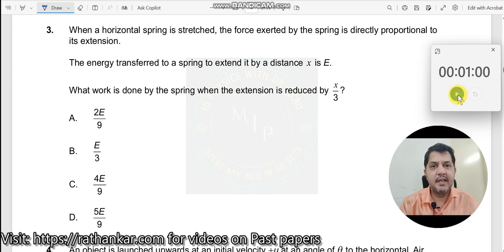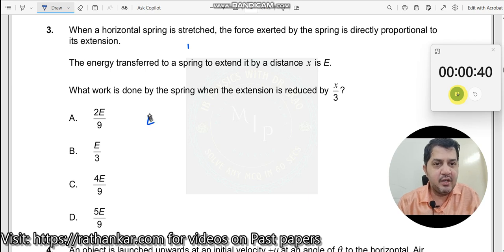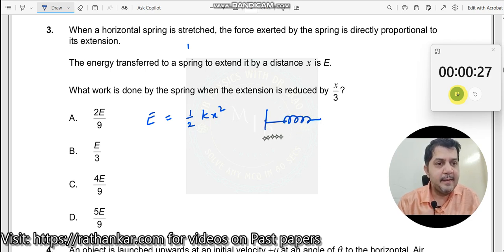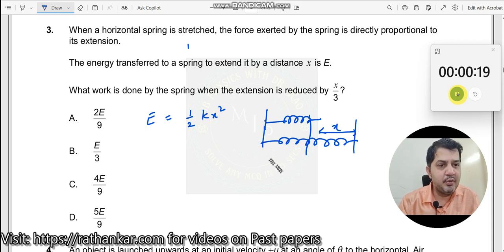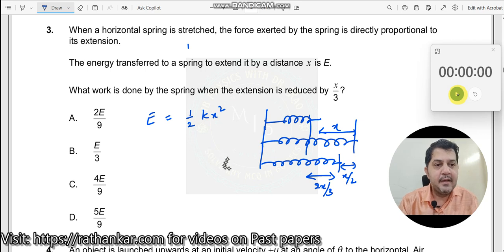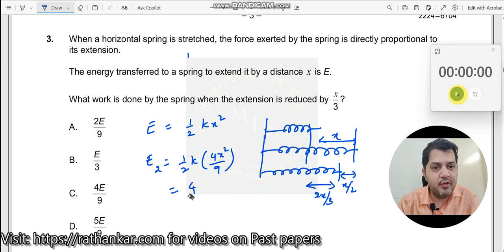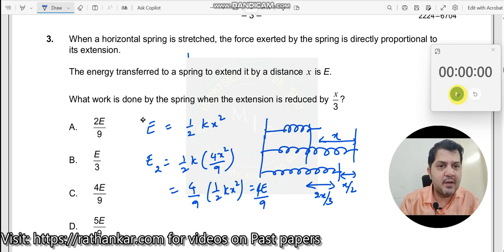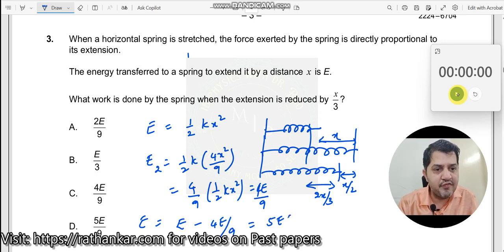3. When a horizontal spring is stretched, the force exerted by the spring is directly proportional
When a horizontal spring is stretched, the force exerted by the spring is directly proportional to its extension. The energy transferred to a spring to extend it by a distance x is E. What work is done by the spring when the extension is reduced by x/3?

A. 2E/9
B. E/3
C. 4E/9
D. 5E/9 (Correct Answer)

This IBDP Physics HL question explores the relationship between elastic potential energy and the displacement of a spring. It requires students to understand how energy changes as the spring’s extension varies.

Concepts Involved
To solve this question, consider the following concepts:

Elastic Potential Energy:

The elastic potential energy stored in a spring is given by the expression E = (1/2) k x², where k is the spring constant, and x is the extension.
Energy Change with Extension:

When the extension is reduced by x/3, the new extension becomes 2x/3. Substituting this into the energy equation gives the new energy as E₂ = (1/2) k (2x/3)² = 4E/9.
Work Done by the Spring:

The work done by the spring is the difference between the initial energy and the new energy. That is, Work = E - E₂ = E - (4E/9) = 5E/9.
This question is moderately challenging as it requires substitution and algebraic manipulation. The key is understanding that the work done by the spring corresponds to the decrease in stored potential energy.

Related Concepts
This question reinforces key concepts in mechanics, such as:

Hooke’s Law: The force exerted by a spring is proportional to its extension.
Work and Energy: Recognizing how changes in elastic potential energy correspond to work done by or on the spring.
This question encourages the Thinker profile by requiring analytical thinking and the application of energy concepts to solve a mechanics problem.

In terms of skills, it enhances problem-solving and conceptual understanding of energy transfer in systems.

This question aligns with several IBDP aims:

Developing an understanding of energy transformations in mechanical systems.
Applying mathematical relationships to solve physics problems.
Enhancing problem-solving skills in mechanics.
Engagement Tip
Pause the video now and try calculating the new energy of the spring after the extension is reduced. Use the energy equation to determine the work done. When ready, continue the video to verify your answer.

Enrichment
Understanding energy changes in springs is essential in fields like material science and engineering, where spring dynamics play a key role in system design.

How does the spring constant k affect the energy stored in a spring?
What happens to the work done if the extension is halved instead of reduced by x/3?
How can this concept be applied to design efficient spring systems?
How is this concept useful in real-world applications like vehicle suspension systems?